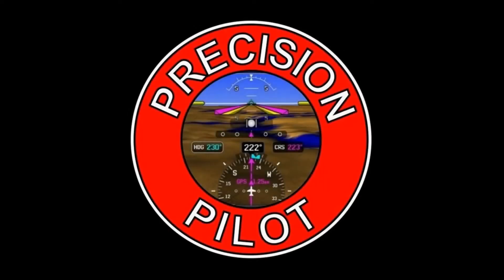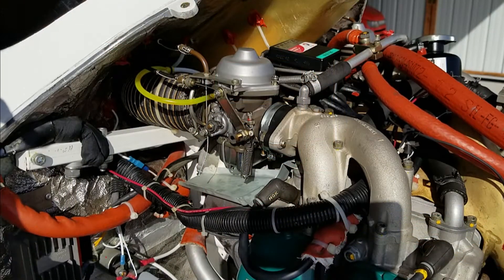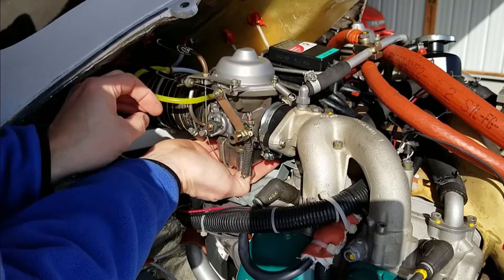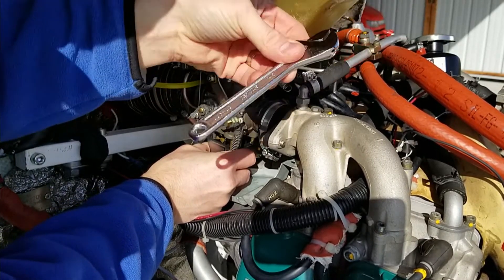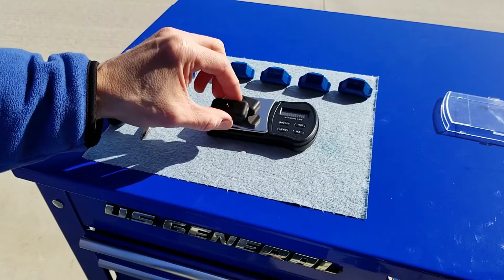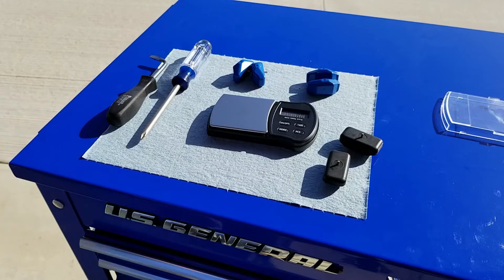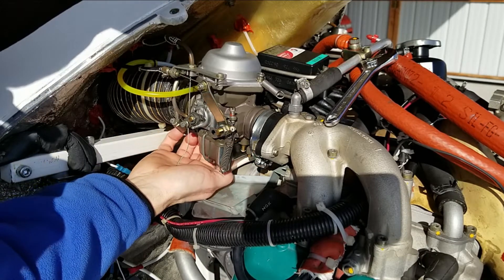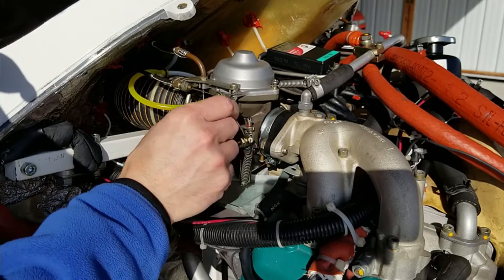Rotax 912 Carburetor Float / Bowl / Service / Inspection / Balance Bing 64 Marvel-Schebler MS80-430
Tips & Technique to remove fuel bowl / floats and inspection of carb items on Bing 64 / Rotax 912 carburetor.